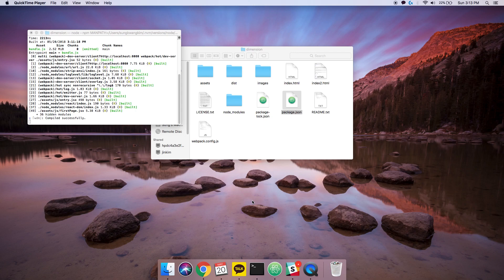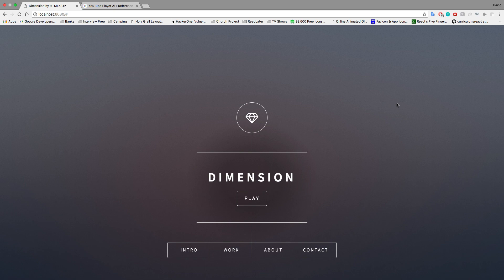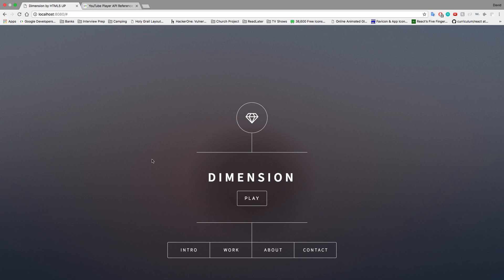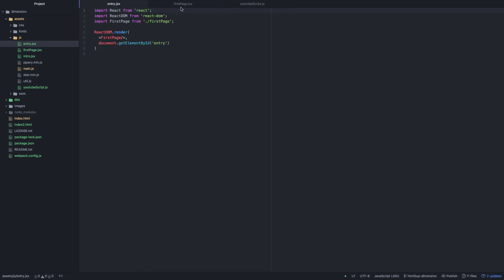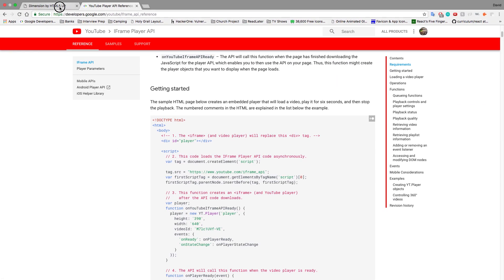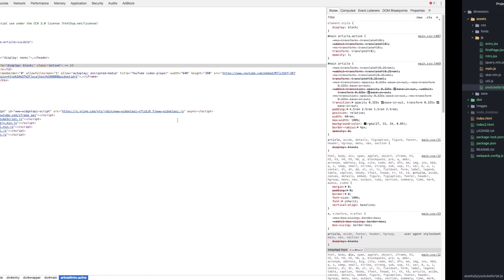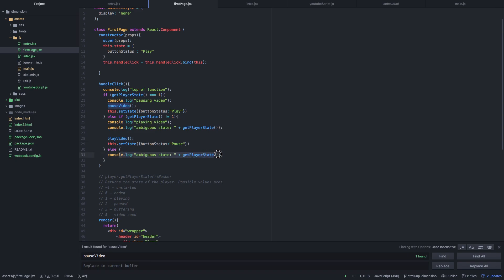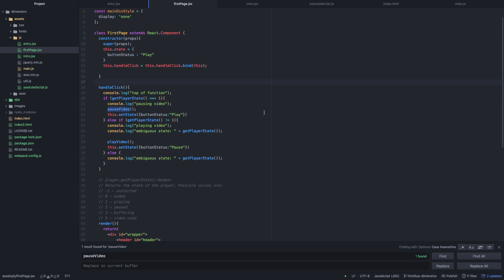Youtube iFrame Embed API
A quick look into basic functions of the Youtube iFrame Embed API